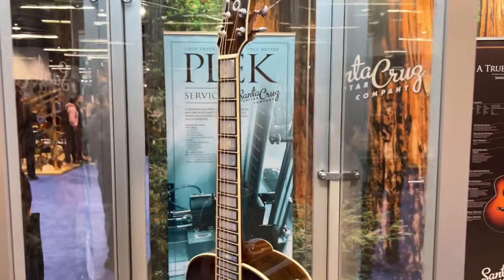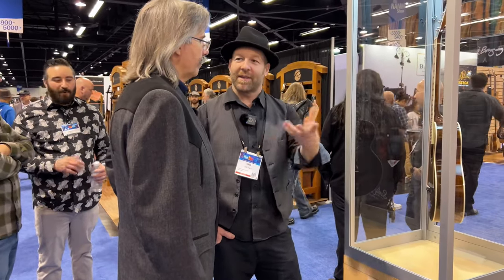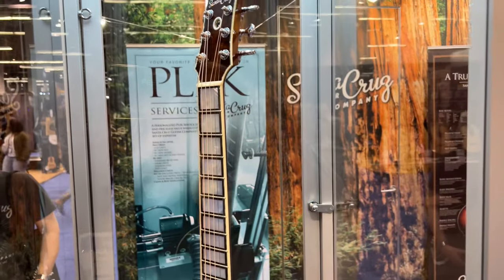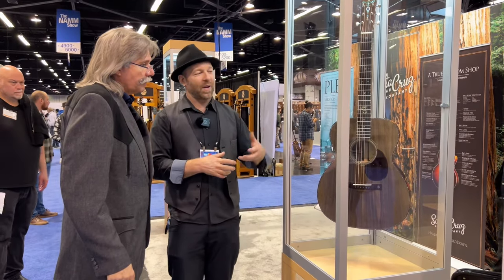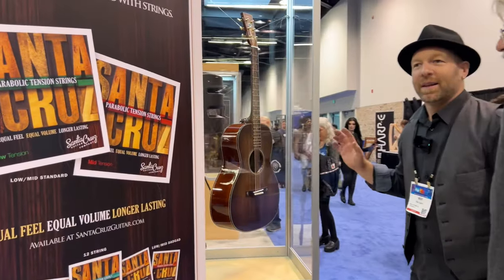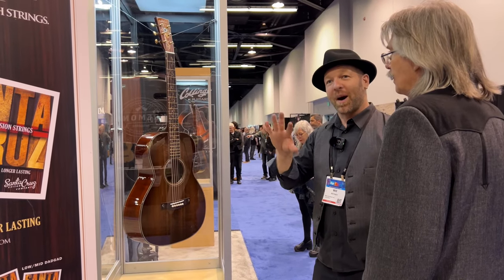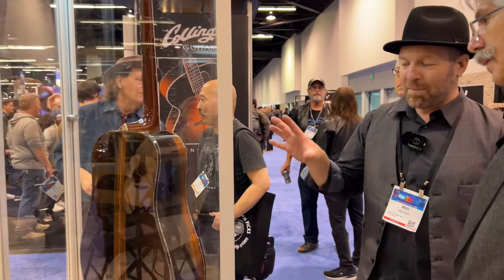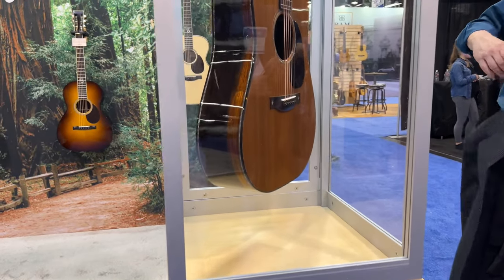Santa Cruz Guitars | NAMM SHOW 2024 | News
News from Santa Cruz Guitars

Great Instruments 🤩

Thanks Will for your time, it was much appreciated 🙏🏻‼️